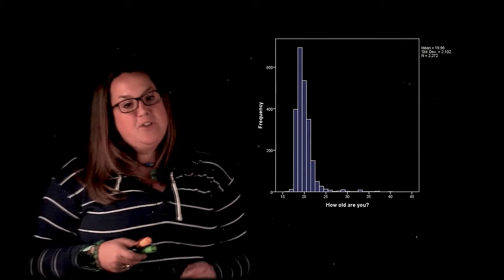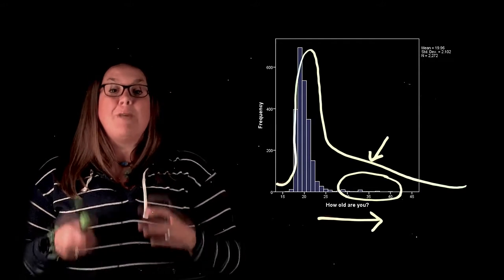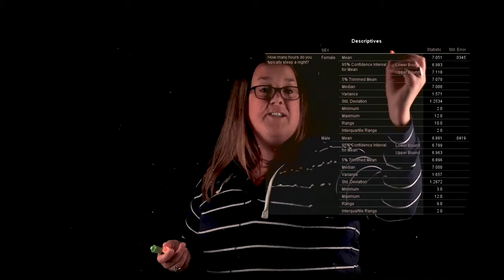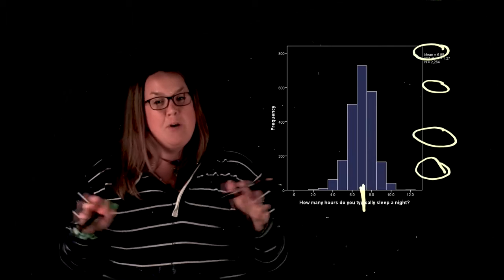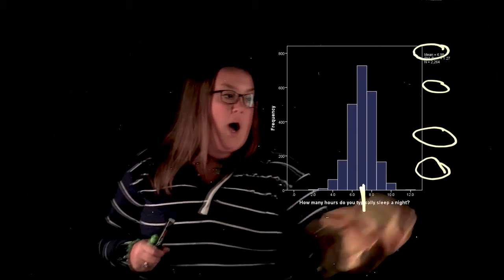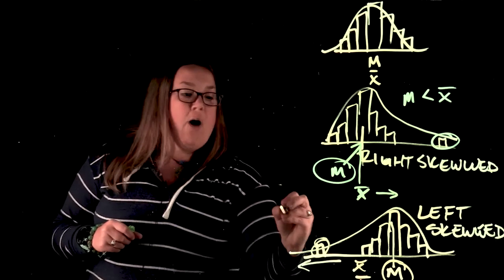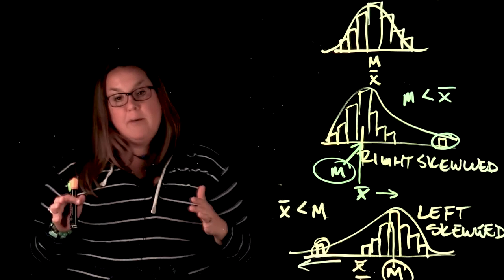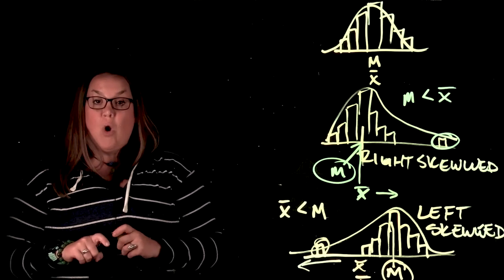Mean Vs Median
This video looks at different distributions that are symmetric and skewed. Then a comparison of mean and median is done for the different distributions, including which is better for a given scenario.